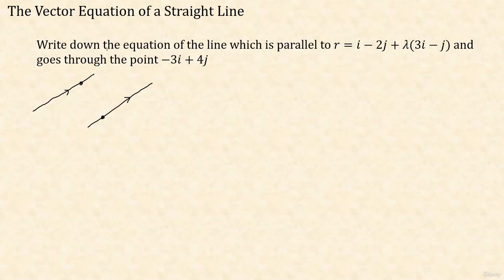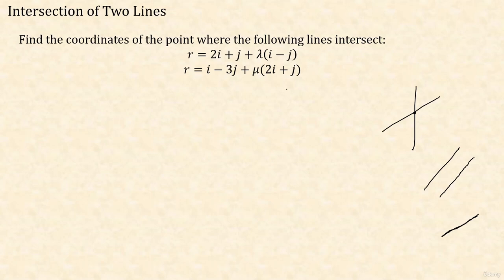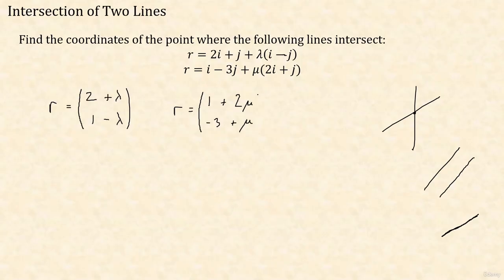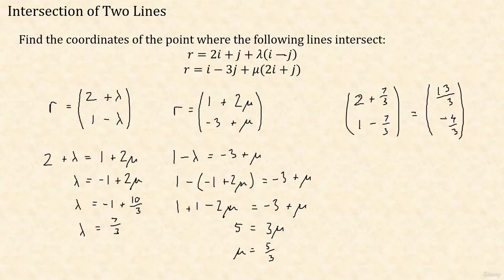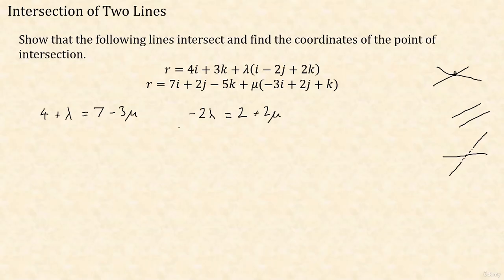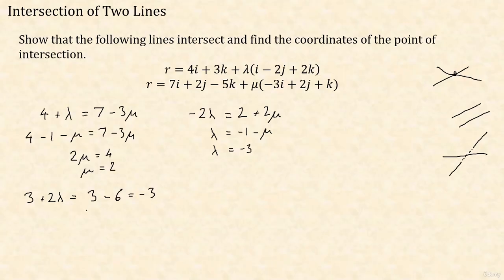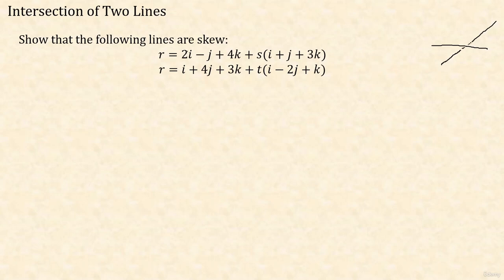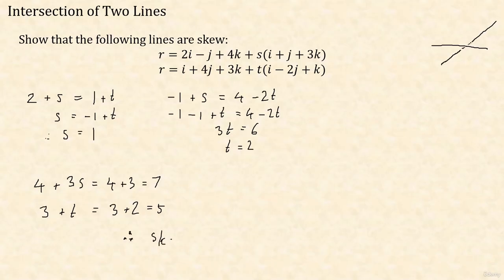6 - Parallel and Skew Vectors | CIE A Level Pure Mathematics 2 & 3